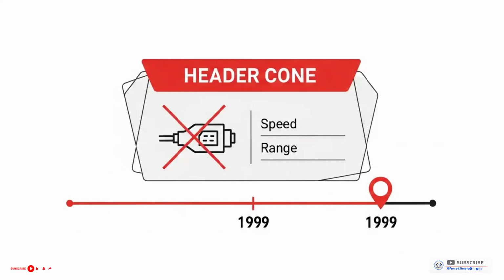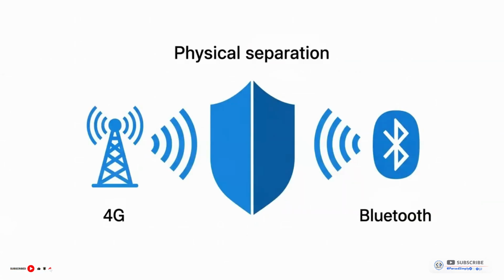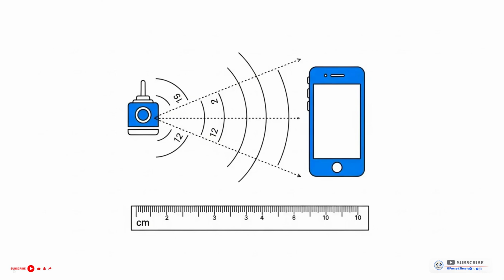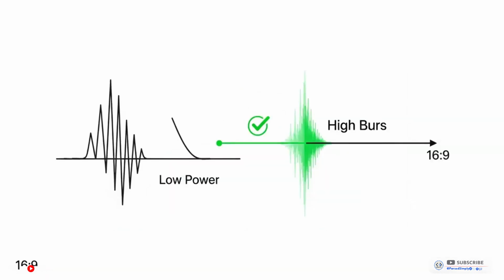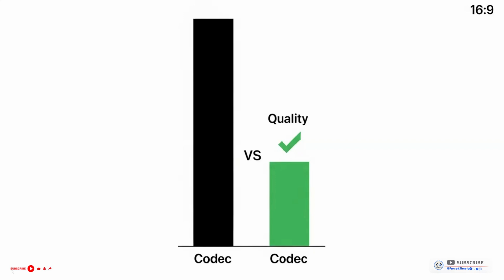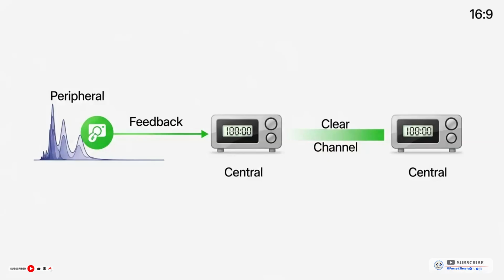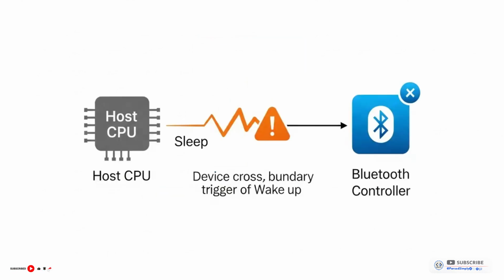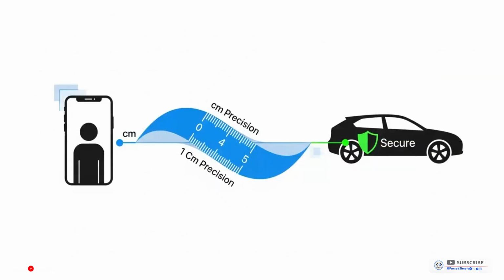Every Bluetooth Version Explained in 10 Minutes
In this video, you'll discover:
• Why Bluetooth 1.0 had you looking like a stockbroker (and could barely hold a connection)
• How Bluetooth 2.0 finally turned wireless audio into something worth using
• Why Bluetooth 3.0 became the overlooked middle sibling no one talks about
• How Bluetooth 4.0 kickstarted the smart home era and gave birth to wearable fitness tech
• Why AirPods exist thanks to Bluetooth 5.0's game-changing upgrades
• What Bluetooth 6.0 brings to the table for VR gear and your overly talkative smart appliances

We walk through every major Bluetooth generation with real-life examples, the actual gadgets that defined each era, and the technical leaps that actually matter—minus the dry technical speak.

💬 What confused you most about this ? Drop it below — I read every comment.